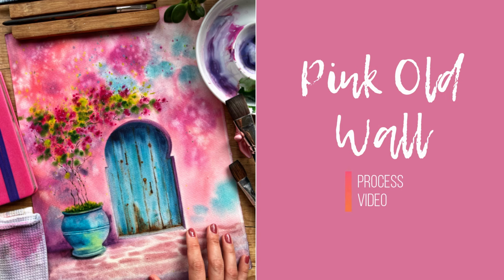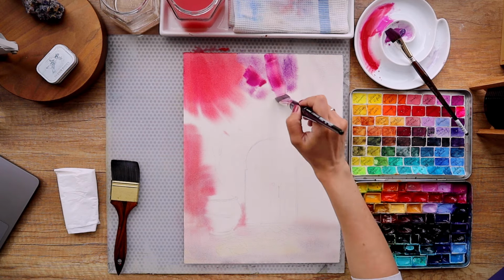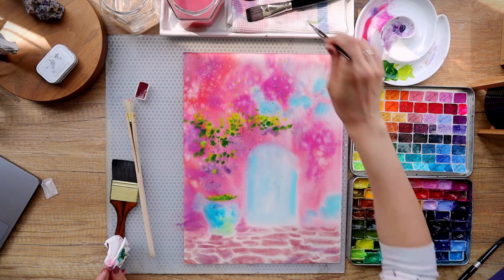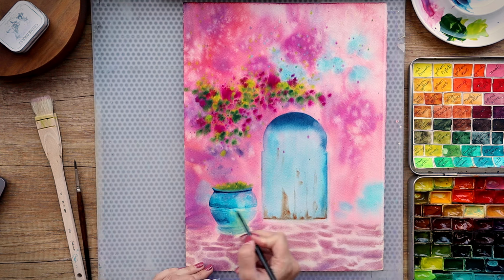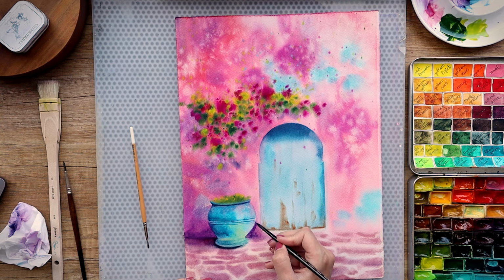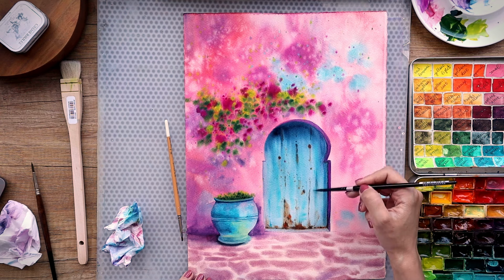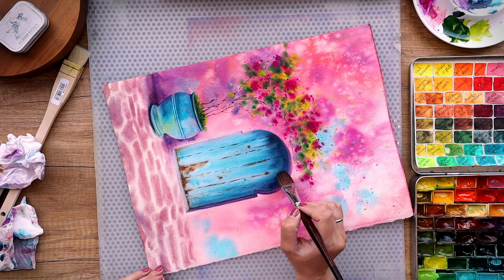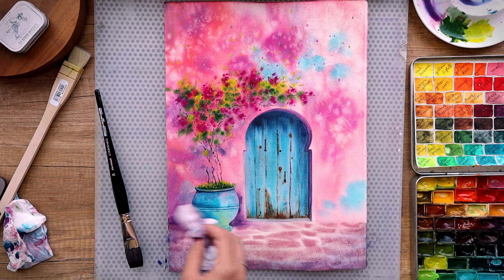Pink Old Wall 💕 How to Paint Old Walls and Doors ✨ Watercolor Painting Process Video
Learn how to paint realistic old doors and walls, delicate plants in old pots, and flagstones in my magical reality style ✨ In this video, I’ll share my thought process, general ideas, and some insights over a sped-up version of the entire creation. This way, you'll learn my approach to deciding on colors and techniques, understand the overall flow of my work, and gain a broader perspective on the artistic process. Additionally, these videos will offer more flexibility and inspiration, allowing you to apply the concepts to your own unique style and projects.

📌 TIPS AND TRICKS:
Using granulating colors will help emphasize the textures.
Use cotton paper for seamless blends and easy layering.
Share your artwork on Instagram and tag me @inkpapersquirrel for a chance to be featured in my stories!

👩🏻‍🎨 MY SKILLSHARE CLASSES (will activate a free 30-day trial if you're new to Skillshare):

👆🏻 This is also where you can sign up for a 1:1 session with me!

📖 MY UDEMY CLASSES:
Master Watercolor Painting Techniques: Paint a Juicy Pear